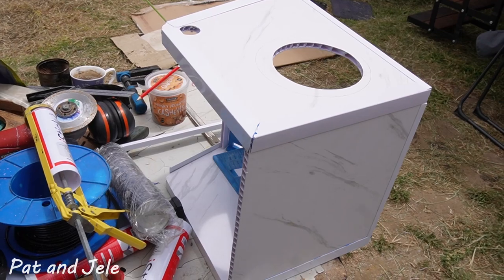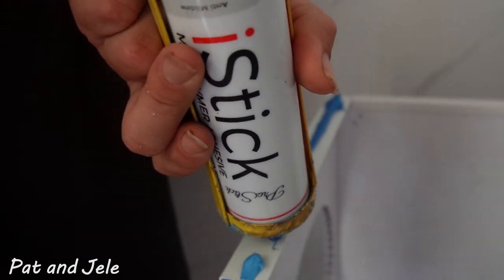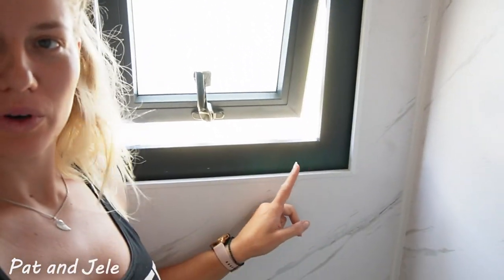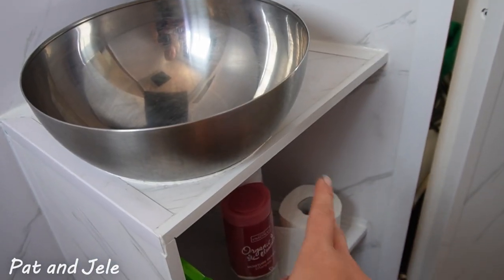Custom Vanlife SHOWER - Light, Quick & Easy with Mr. Wet Wall Panels - Cheap DIY Sink Pt.2 (Eps. 55)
UNIMOGlife just got better!
If you'd like to support us, we now have a 'wishlist'

This week we almost finished building our DIY bathroom. We are using Mr. Wet Wall panels, which are light, sturdy, easy to work with and look awesome (plenty of designs to chose from).]
We cut them to size using a circular saw. In the video we tell you all our tricks to make the job easier and faster!
We're using trims to join the panels together in all corners, and end trims where required to make it look nicer. We had one bend that was a bit tricky, since it wasn't 90 degrees. We cut the back of one of the trims open and were able to bend it a bit more this way.

When we started cutting the panels to size we realised, we couldn't make them top to bottom because the shower pan is lowered and we weren't able to get the panels into the bathroom. The internal height of our habitation box is 195 and the bathroom 199mm. To solve the issue we cut strips out of the left over floor tiles, 50mm high and created a shower pan out of the tiles. We sealed the joins with a hard wearing silicone from ARDEX, which colour matches the grout.

For the door we cut 70x35mm battens in half and built a basic frame out of it. We cladded the outside with pine lining (to match the look of the rest of the build) and the inside with another piece of Mr. Wet Wall panel.

Once the walls were done, we decided to build a little vanity. We wanted to keep it simple and cheap and used off-cuts with trims on them, an IKEA bowl as a sink and a cheap waterfall faucet.
Converting a bowl into a sink is not hard. We used our PFERD hole saw and cut a hole into the bottom of the bowl. We bought a pop up drain from Bunnings and put it in (quick and easy installation) and our sink was done! So if you wanna save yourself some bucks (small sinks can be expensive or mostly made out of ceramic) find anything in the shape of a bowl and make your own.

Next Sunday we will show you what toilet we went for and how we installed it!

PS: If you wanna see pictures of Moggy as well as live-updates about our conversion, check out our Instagram Account (patandjele).

PPS: You can find this video in our blog post as well, at jpadventures19.com, where you can read all about our adventures, travelling through Australia, as well as the conversion of Moggy soon!

xe tải شاحنة نقل ट्रक caminhão camión LKW truk トラック트럭 грузовик
DIY Caravan Motorhome Camper RV Truck Overlander Skoolie Bus Conversion Campervan Van Tiny Home